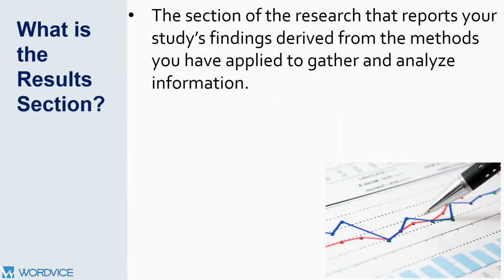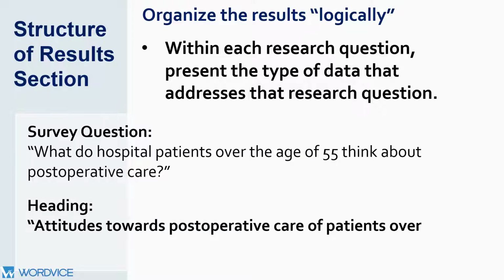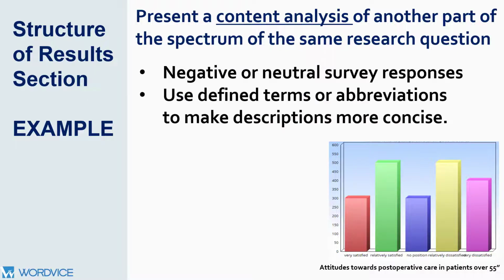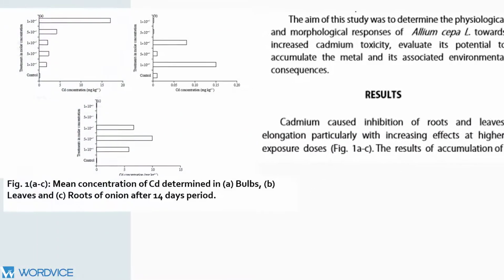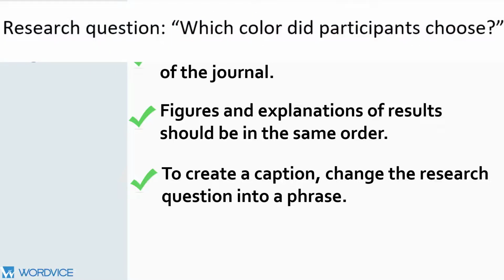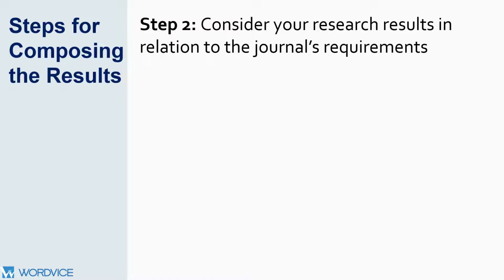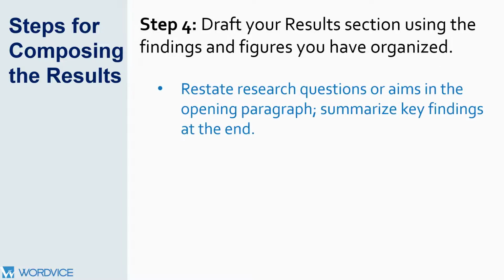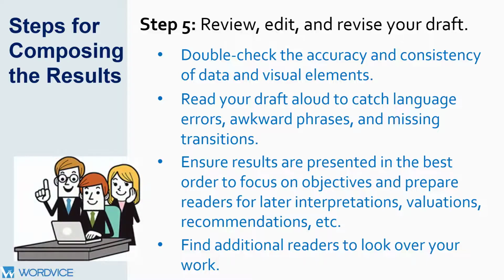Writing the Results Section for Research Papers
The Results section of a scientific research paper represents the core findings of a study derived from the methods applied to gather and analyze information. It presents these findings in a logical sequence without bias or interpretation from the author, setting up the reader for later interpretation and evaluation in the Discussion section.

This video explains what the purpose of the Results section is, what it includes, and how to structure and compose your study's findings in a research paper.

Wordvice Resources Page

"100+ Verbs That Will Make Your Research Writing Amazing"

External Resources
University of Minnesota. "Guidelines for Writing a Literature Review."

The UNC Writing Center. "Literature Reviews."